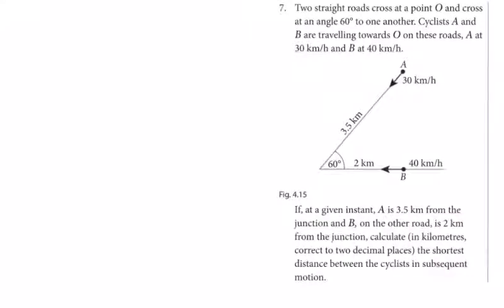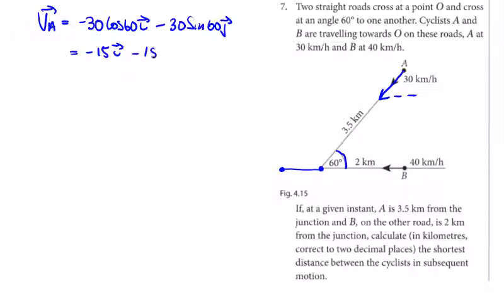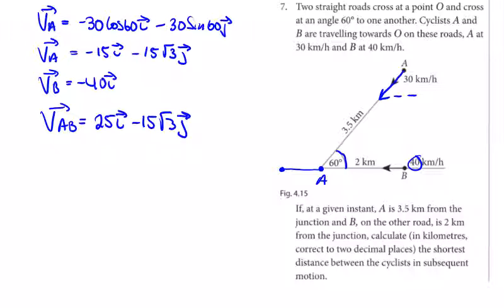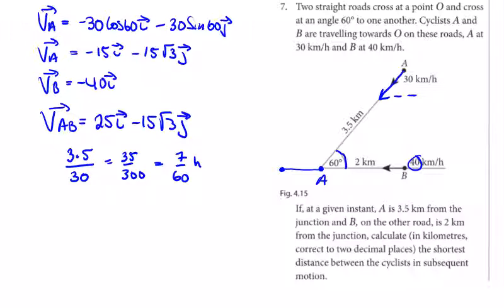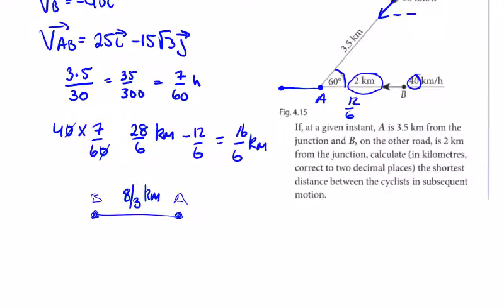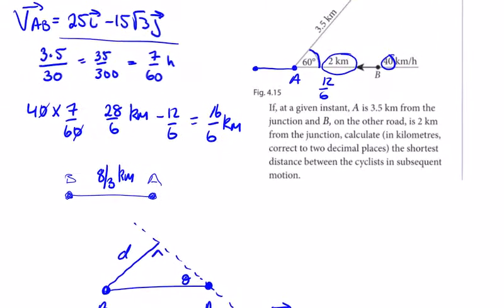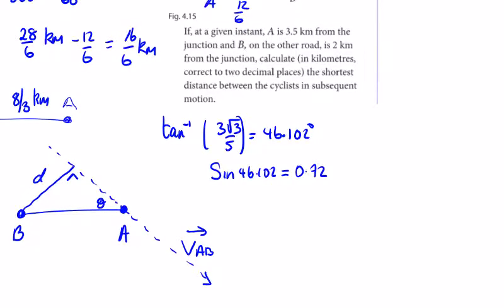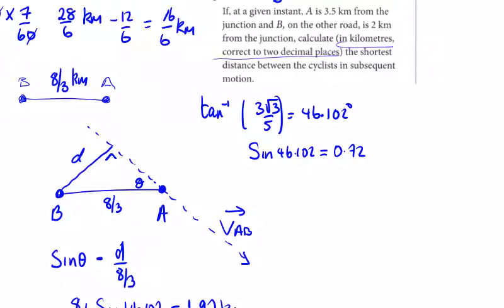Relative Velocity #14 Particles at an awkward angle to one another